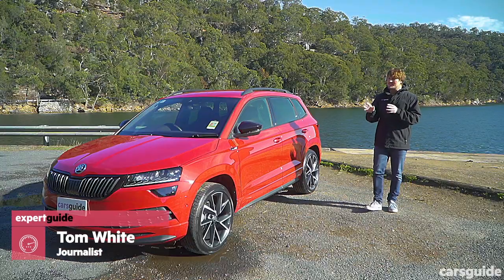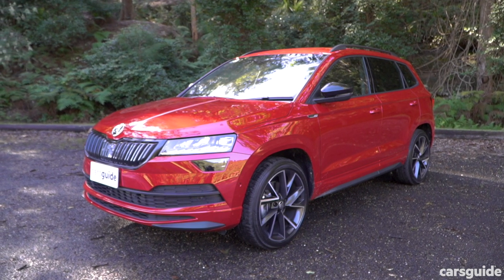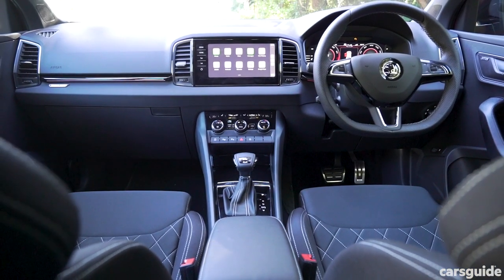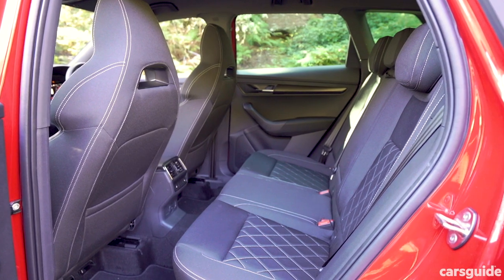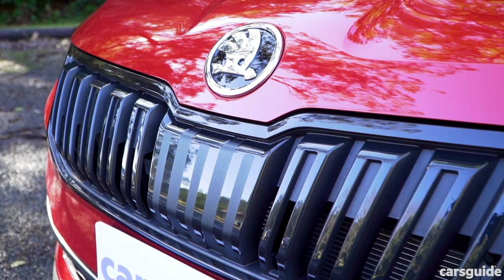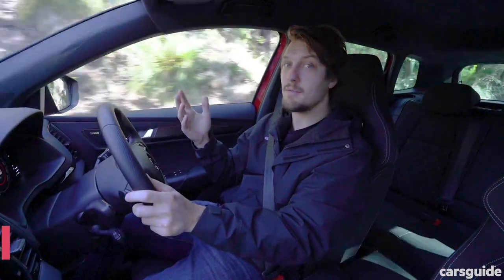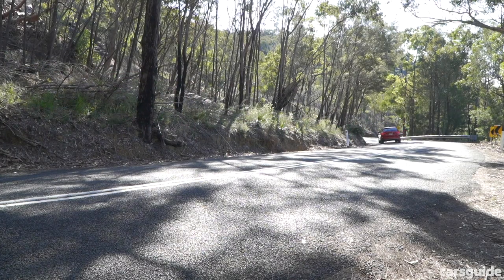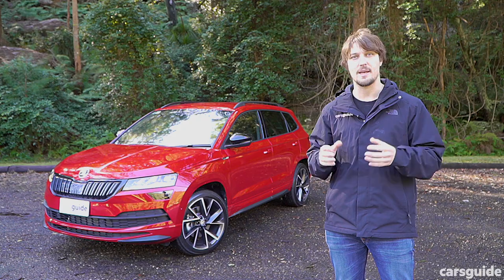Skoda Karoq review: 140TSI Sportline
Skoda's 2020 model year update for its small mid-size SUV brings with it an all-new sporty variant. Should you consider it over its many rivals?